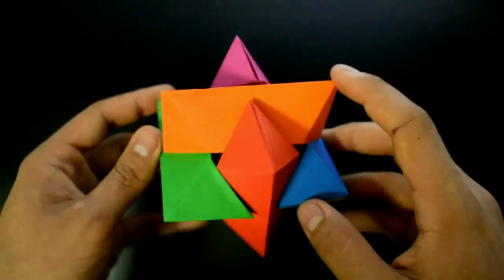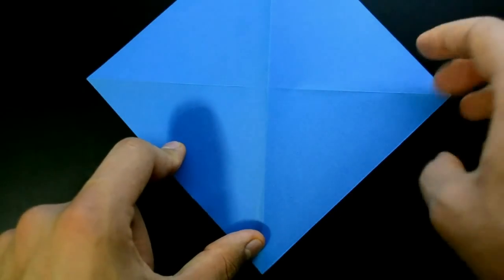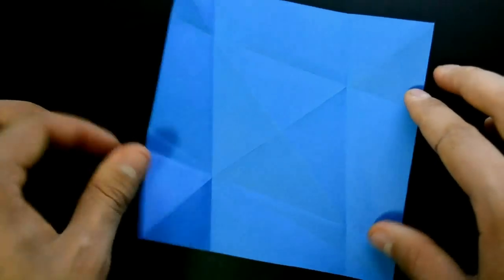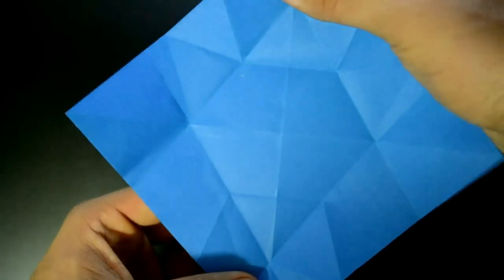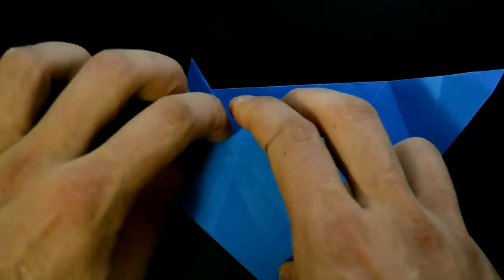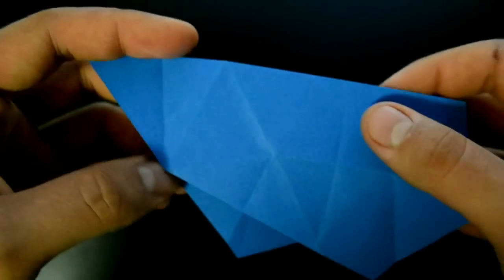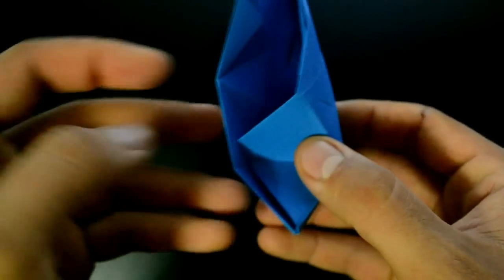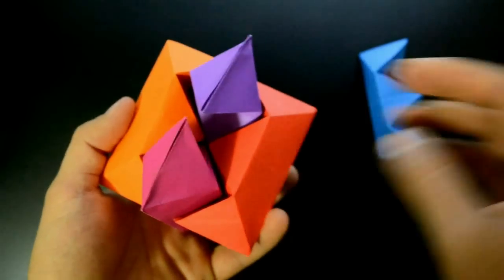Origami: Puzzle Six Pieces / Burr Puzzle - Instructions in English (BR)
Check out the new tutorials on my English Channel How to make a puzzle with origami?
I used paper Offset 75 gr / m².
I'm not sure who is the creator of this model, in some videos I found with the name Froy

My goal with this video is to promote the art of origami with a tutorial easy to understand so that more people can learn, if you are the creator of this model and want me to remove the video, tell in the comments.